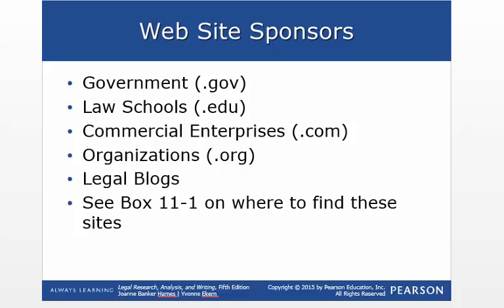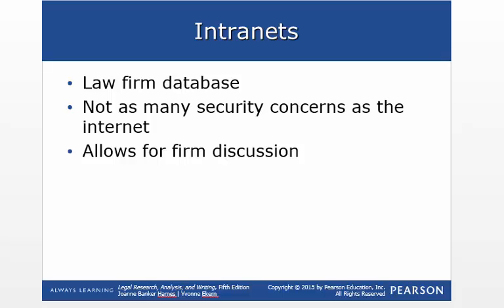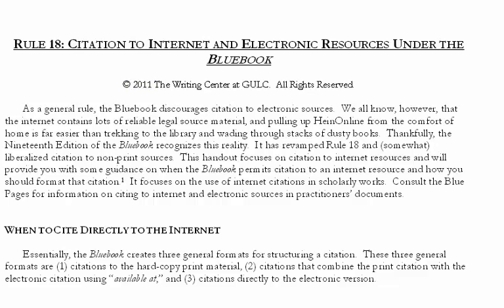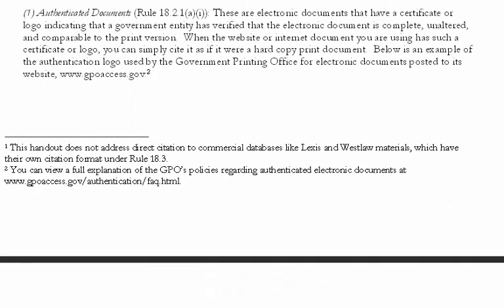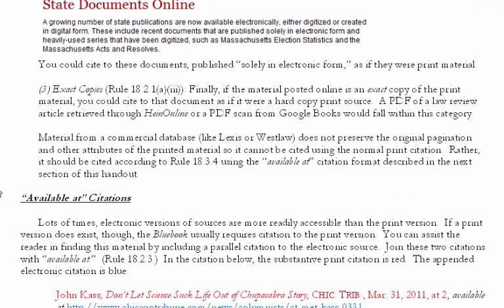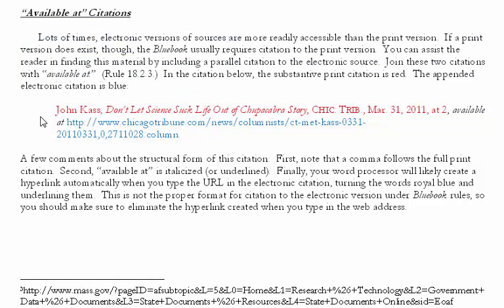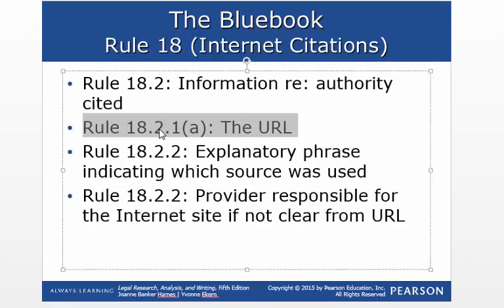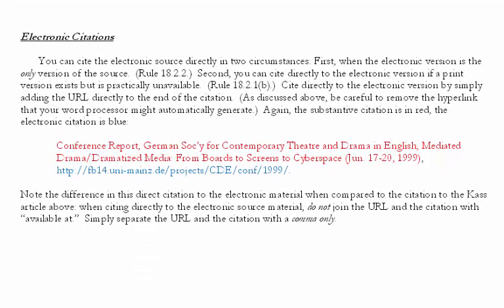LGL 205 Chapter 11 Computer Assisted Legal Research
This chapter discusses Computer Assisted Legal Research (CALR)